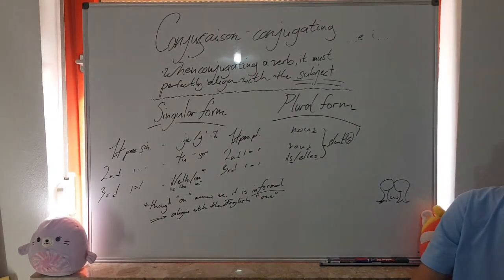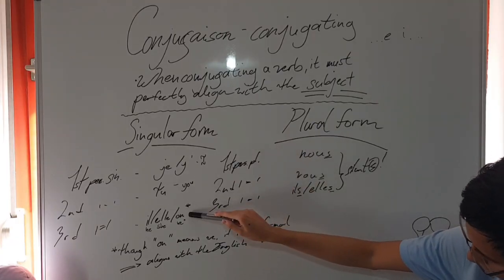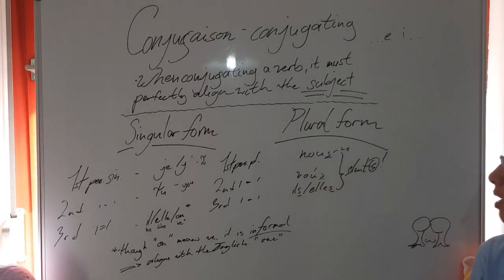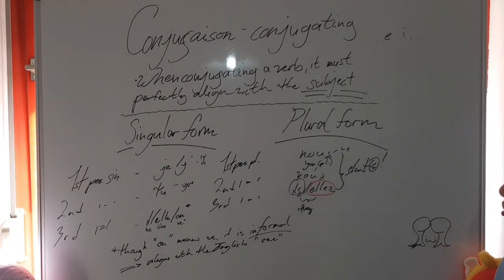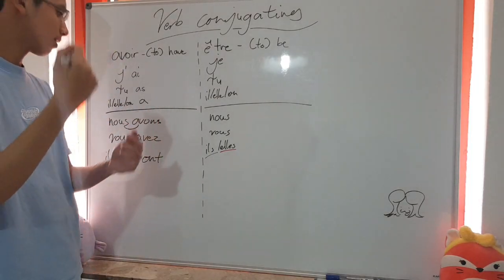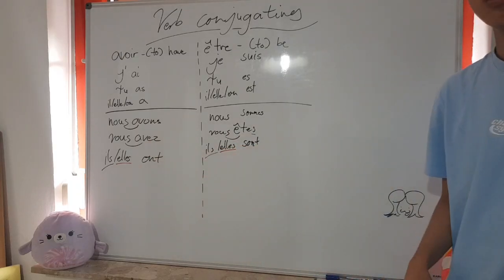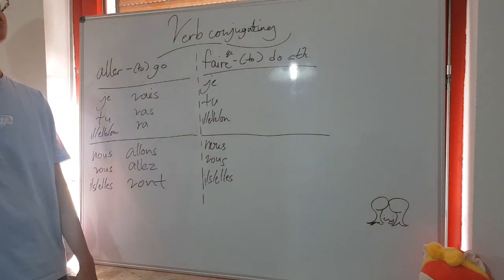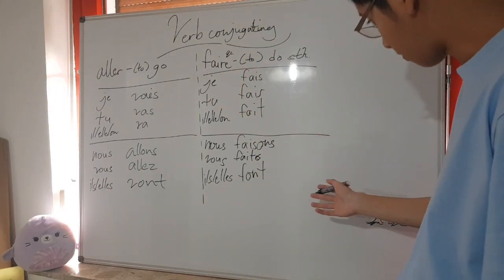🇫🇷 FwL - Conjugaison (With some irregular verbs)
In this video, Liszty will talk about Conjugating, but also the usual pronouns (I, you, he, she, it, ...) and the first verbs a French beginner would learn (A tip that these verbs are also irregular verbs)